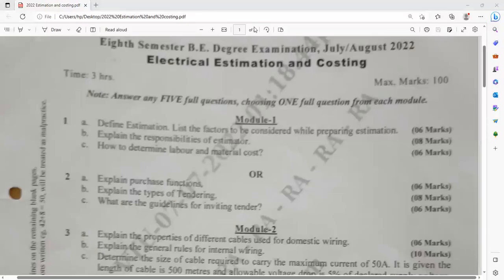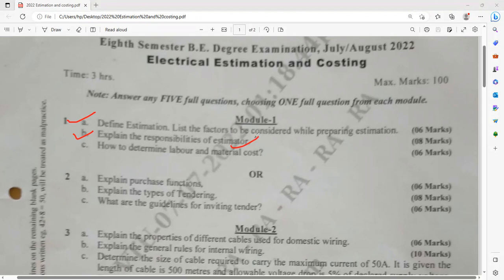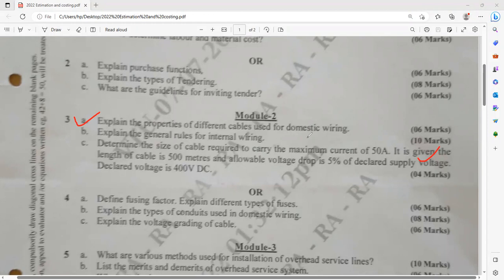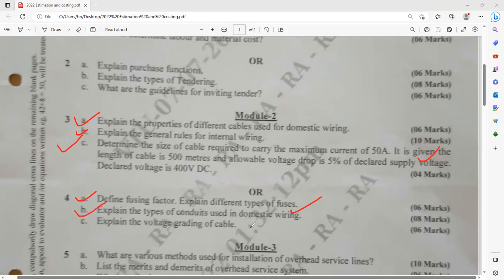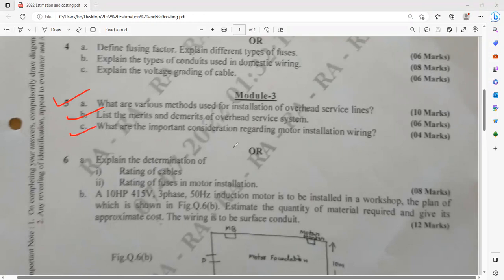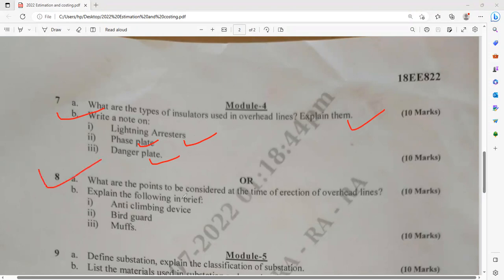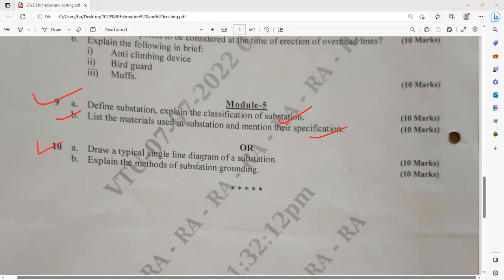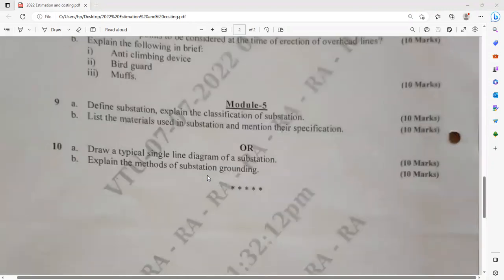ELECTRICAL ESTIMATION AND COSTING EEC 18EE822 PREVIOUS YEAR'S QUESTION PAPER DISCUSSION July 2022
Dear all,
Previous year question paper is  discussed in brief.